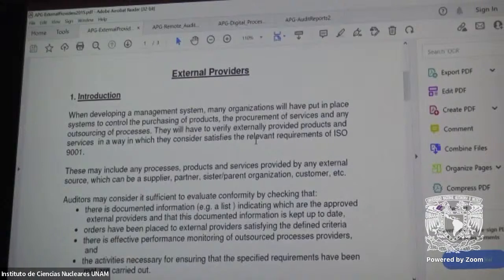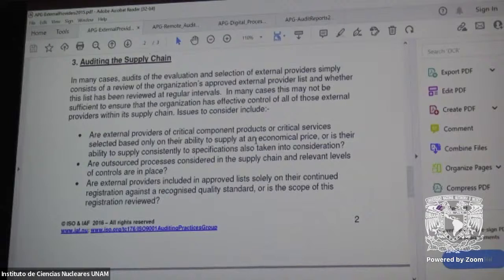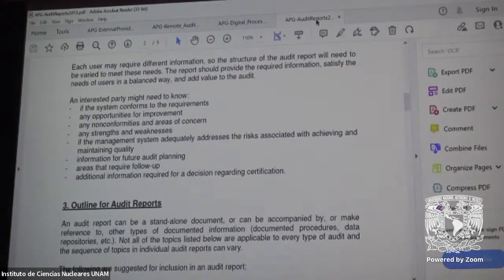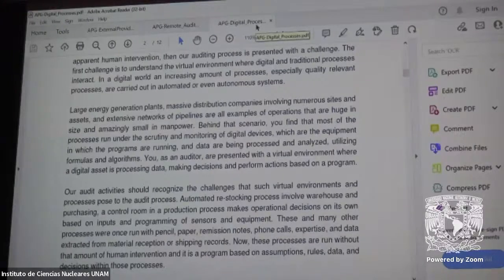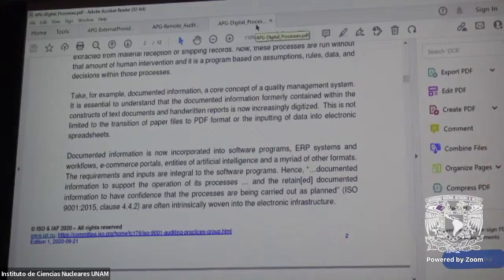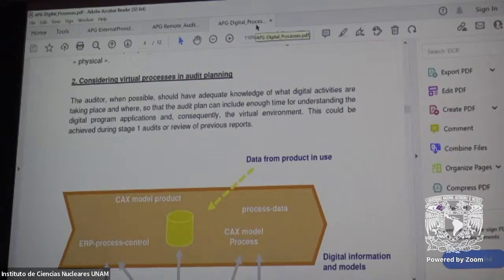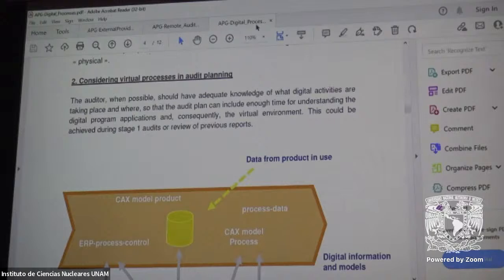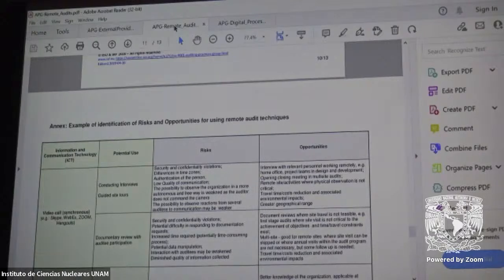Curso ISO 9001 Auditing Practices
Miércoles 7 de diciembre, segunda parte.
Curso impratido por Mtro. Charles Corrie
Secretario del Comité ISO/TC176/SC2 Quality Systems